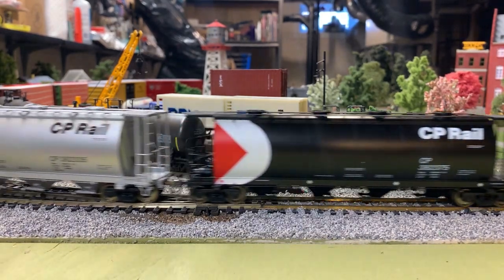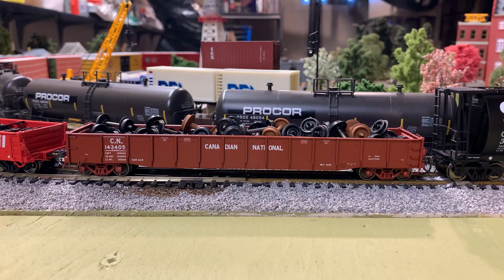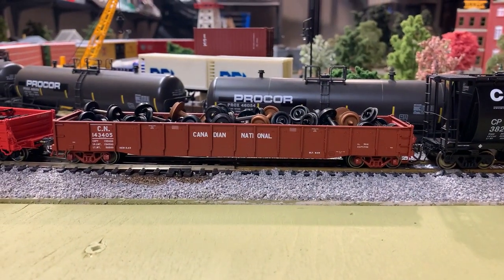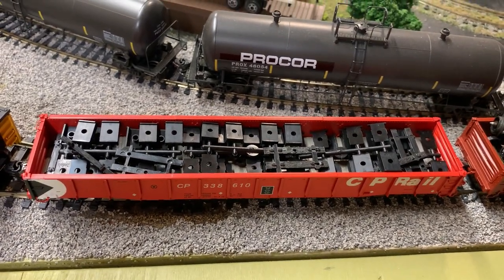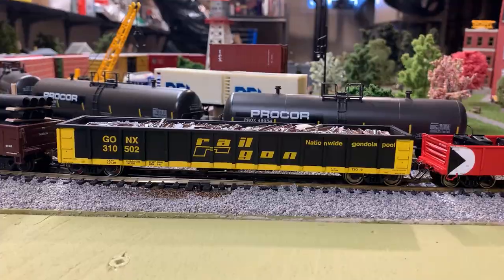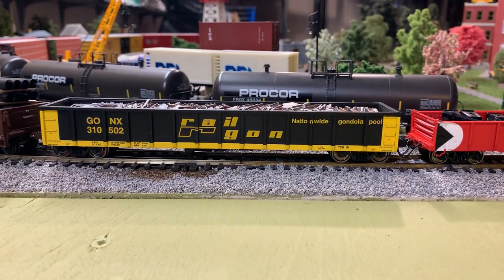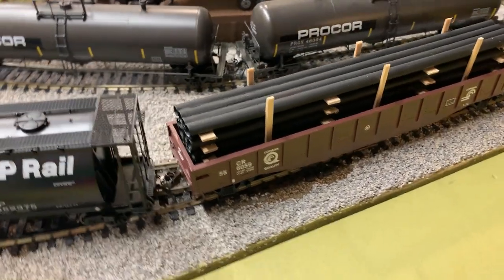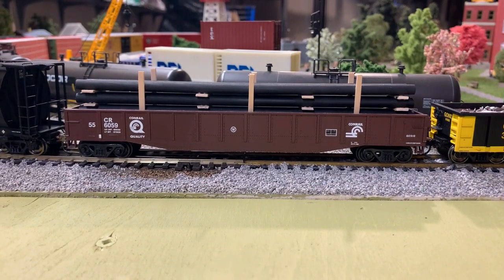Ho Scale Mill Gondola Load Ideas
In this episode of Kohm's Teeny Tiny Town, I discuss some easy ideas for modelling mill gondola loads.